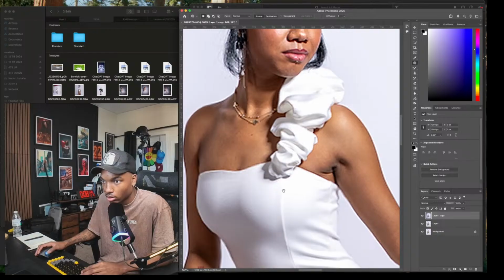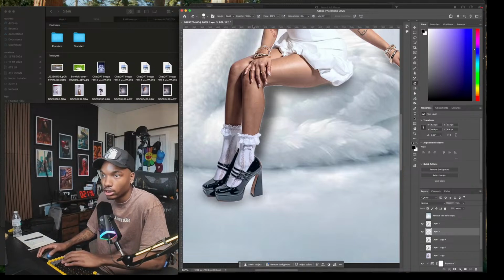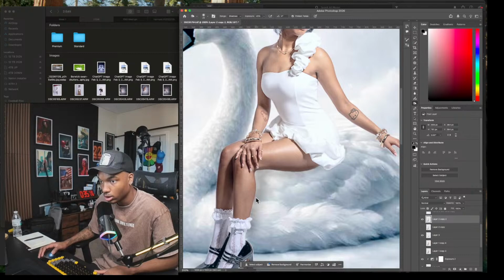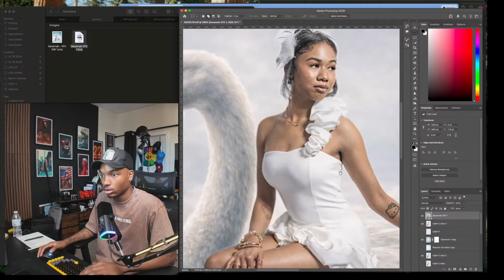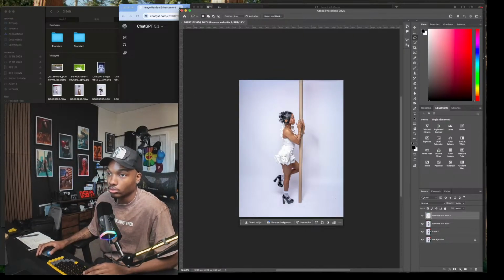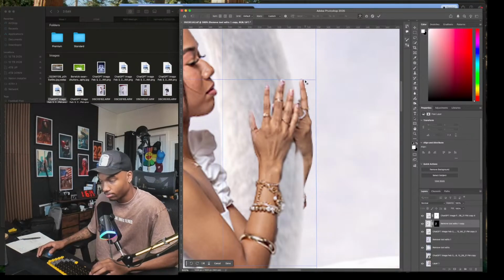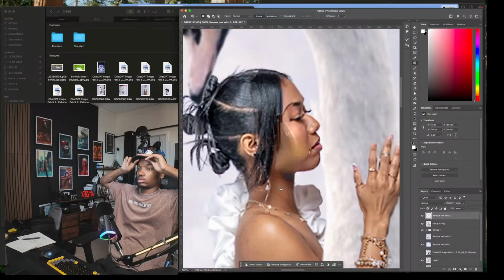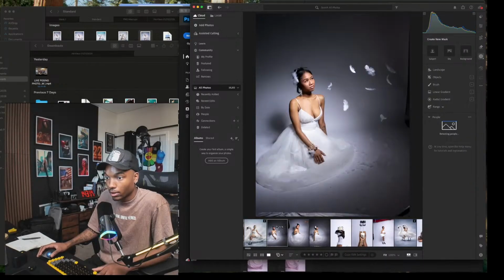LIVE VFX PHOTO CLASS - ( CLASS MON & WED @ 8PM )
PNG Kulture Live 📚🎥
If you want to participate in the class, ask questions, submit homework, and grow with us in real time, you need to be enrolled in PNG University.

This live is public, but the class is private.

No gatekeeping. Just fundamentals, systems, and real growth.